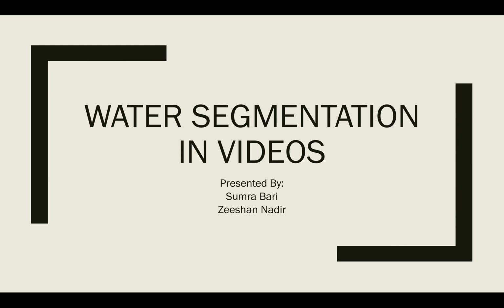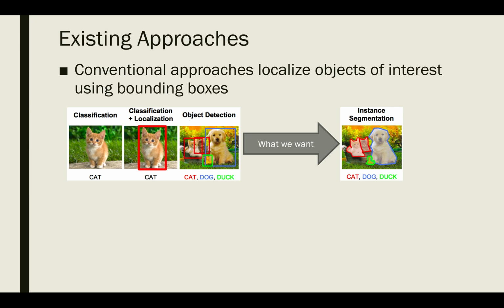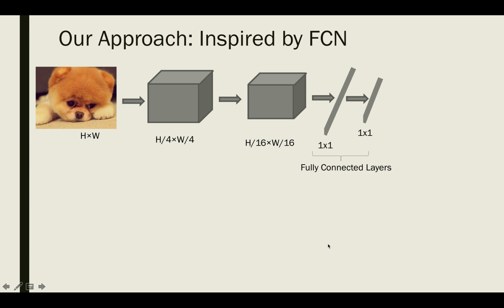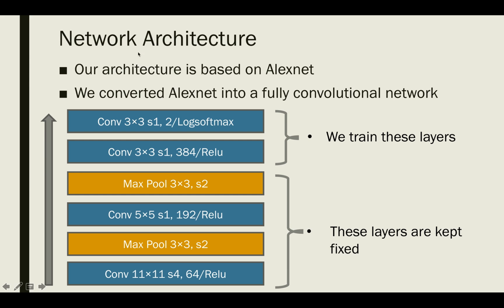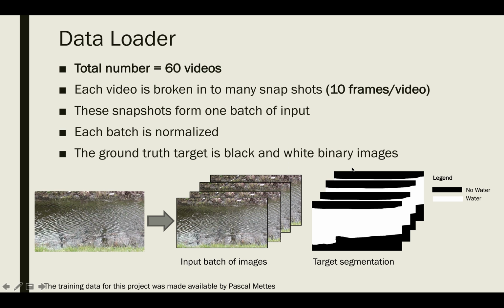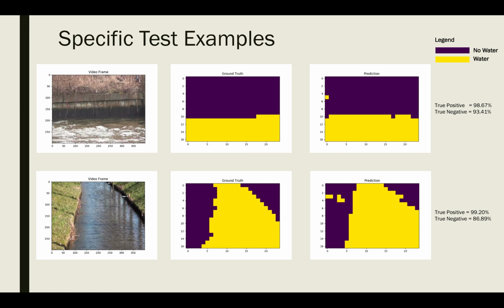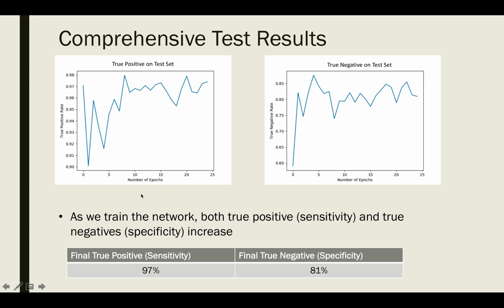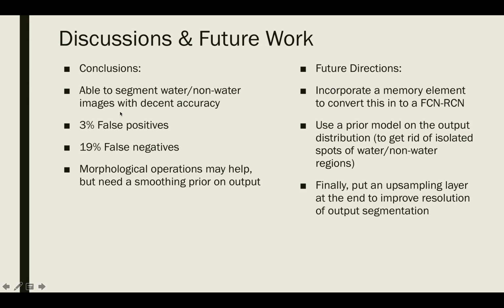Water Detection in Vidoes/Images